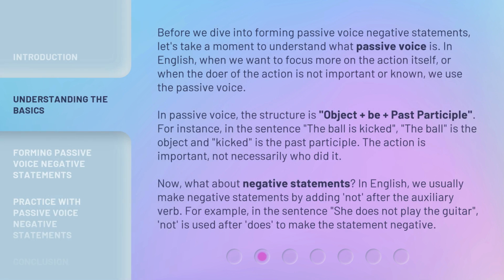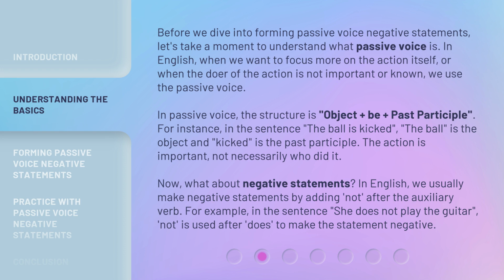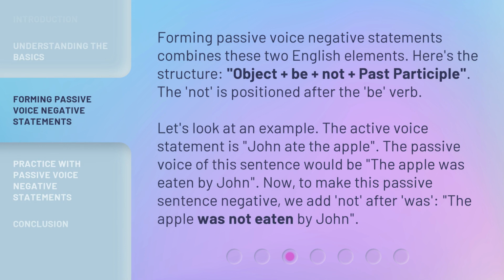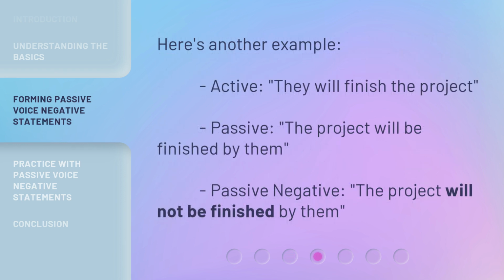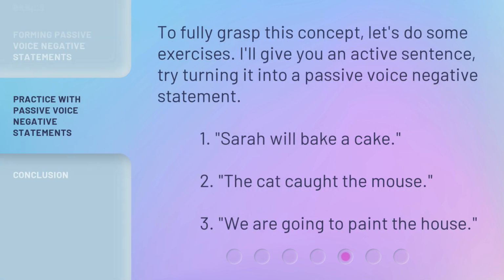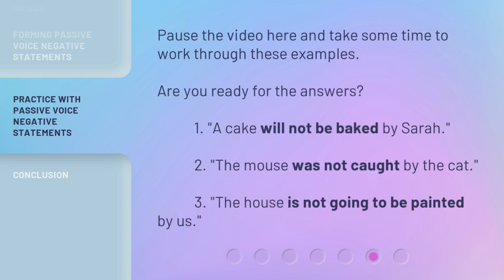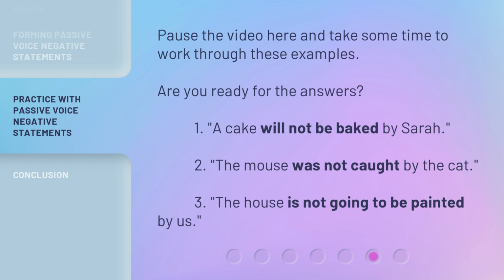Unraveling the Mystery: Passive Voice Negative Statements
Mastering Passive Voice Negative Statements in English • Learn how to form passive voice negative statements in English with this concise and engaging tutorial. Explore the basics of passive voice and negative statements, and discover how to combine these elements to express the non-occurrence of actions from different perspectives. Follow along with examples and practical tips to master this essential tool in English grammar.

00:00 • Introduction - Unraveling the Mystery: Passive Voice Negative Statements
00:33 • Understanding the Basics
01:35 • Forming Passive Voice Negative Statements
02:30 • Practice with Passive Voice Negative Statements